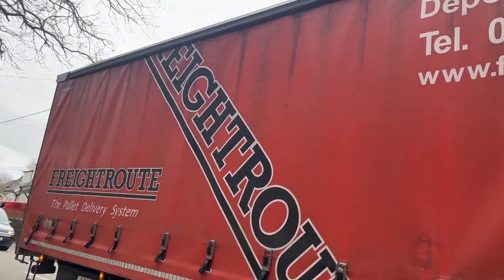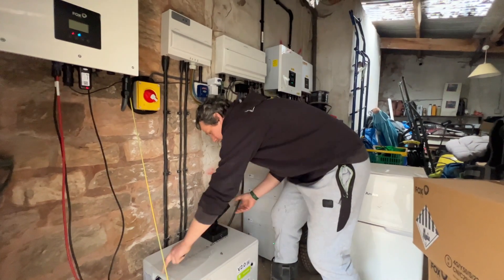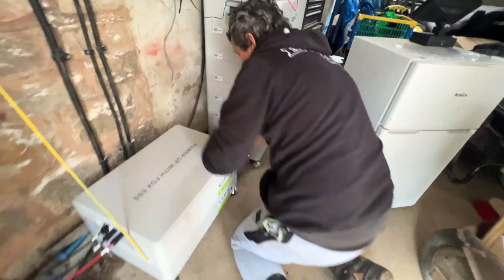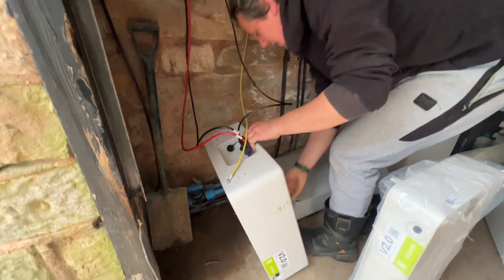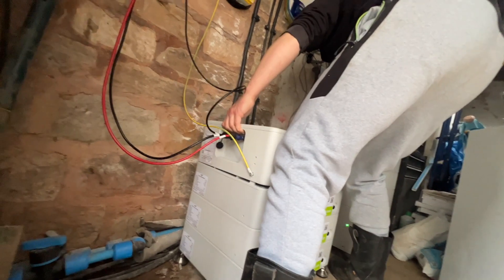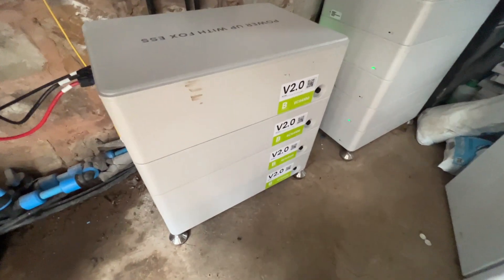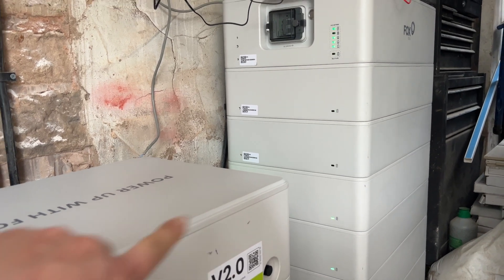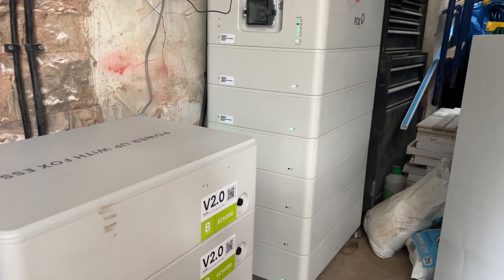Edging Towards off Grid Capability?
I took the plunge and have increased the systems KWH capacity.